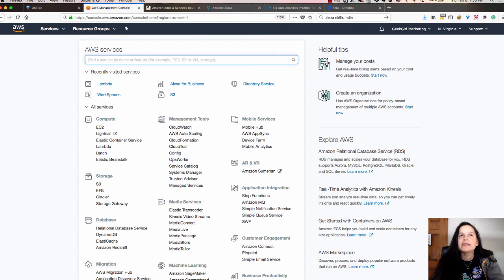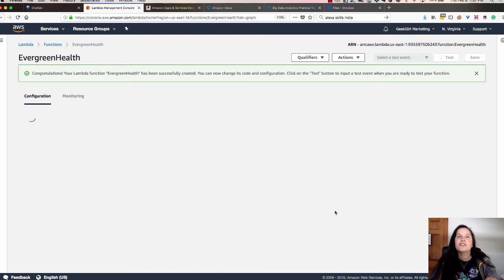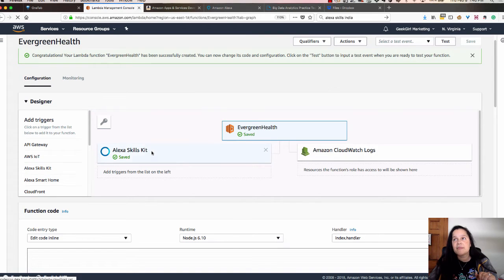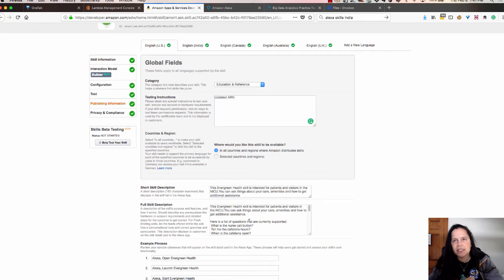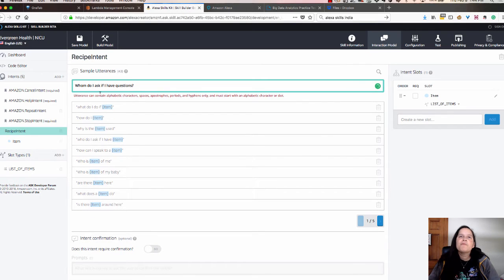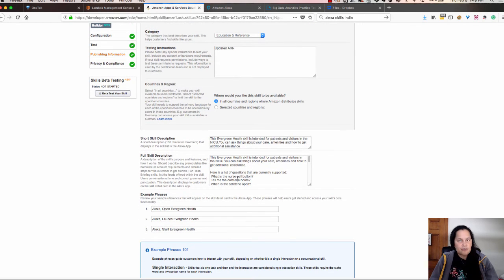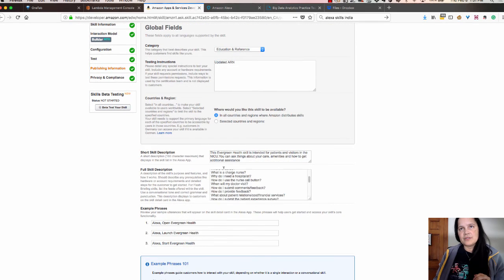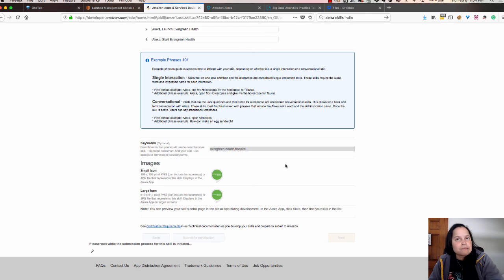[AlexaDev] Moving the Lambda Function of Your Alexa Skill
In this video I will walk you through what I did to move the lambda function for my alexa skill from one account to another.